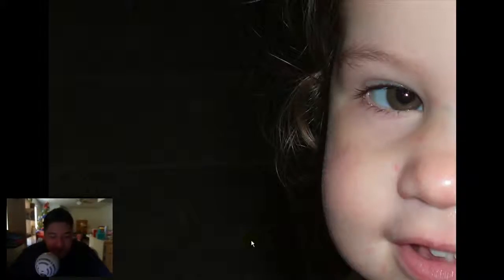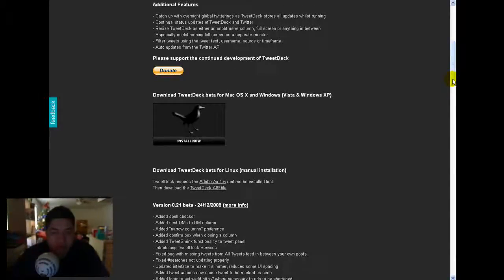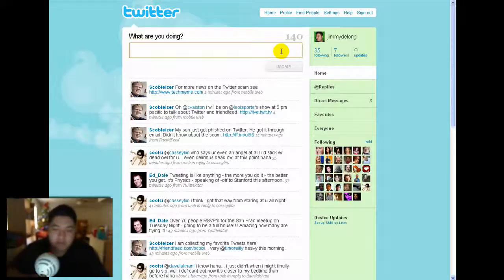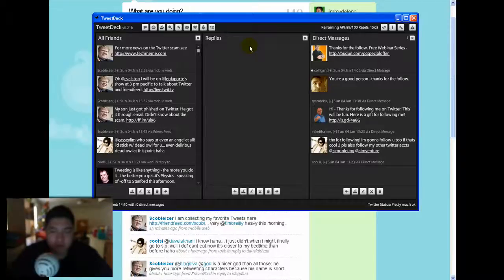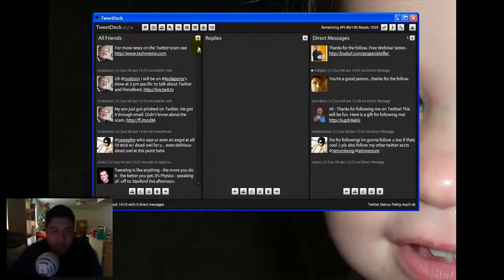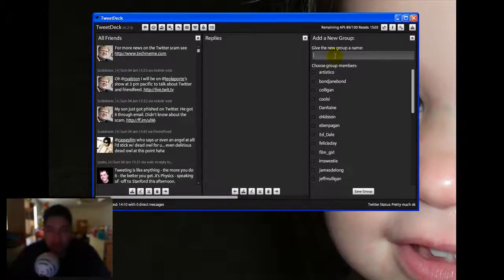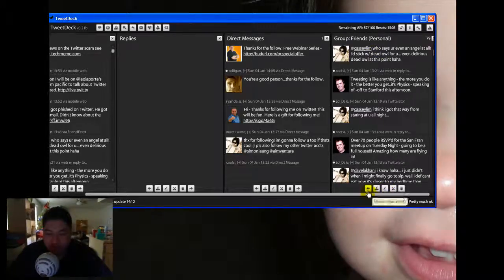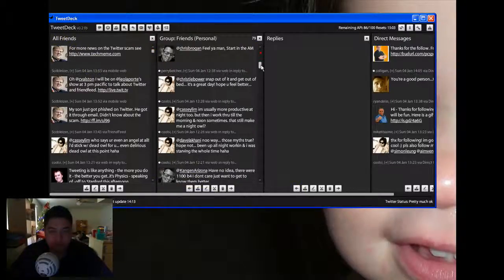Twitter Tool Tweetdeck